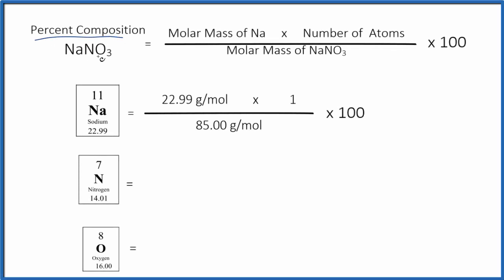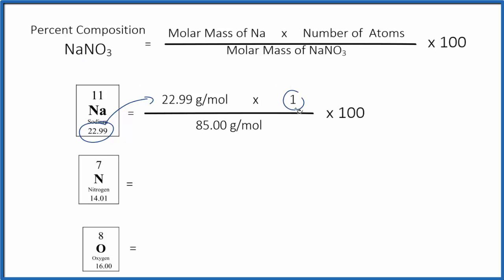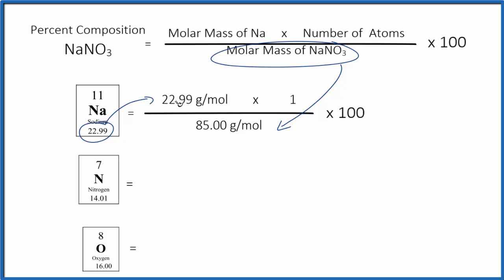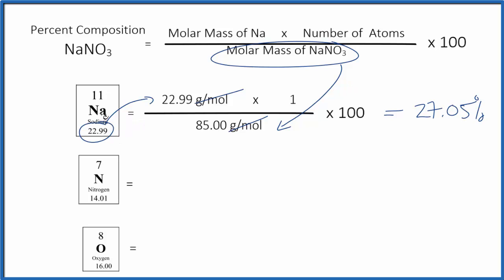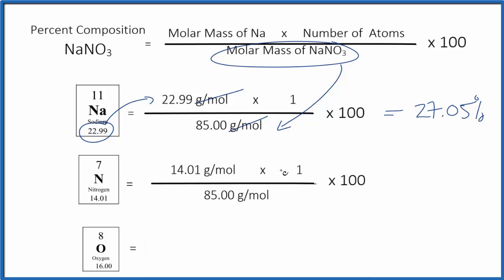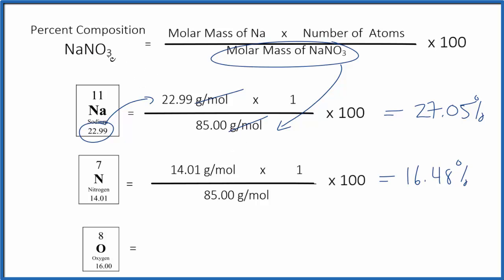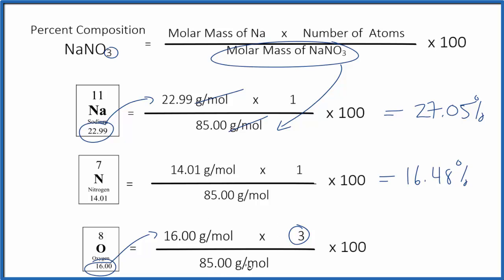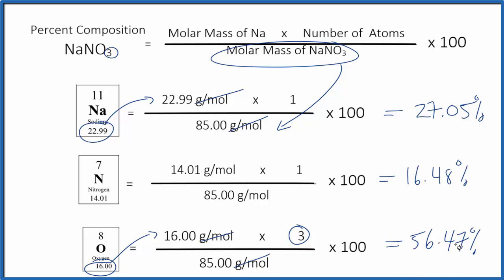How to Find the Percent Composition by Mass for NaNO3 (Sodium nitrate)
To find the percent composition (by mass) for each element in NaNO3 we need to determine the molar mass for each element and for the entire NaNO3 compound.

In this video I’m using a Periodic Table that rounds to two decimal places. You may be asked to use a Periodic Table with more decimal places, however the process to find the percent composition by mass for NaNO3 is the same.

Useful Resources

Note: NaNO3 is also known as Sodium nitrate.